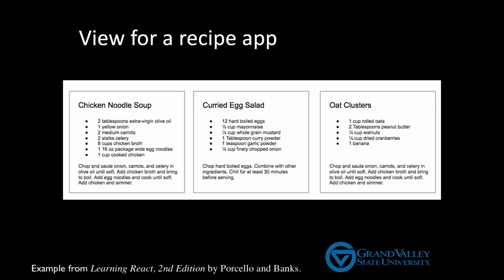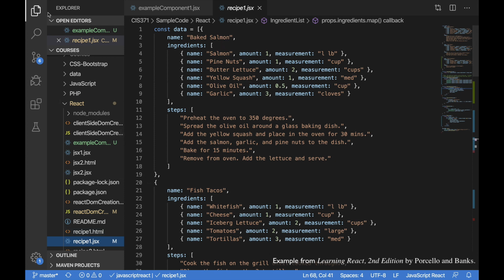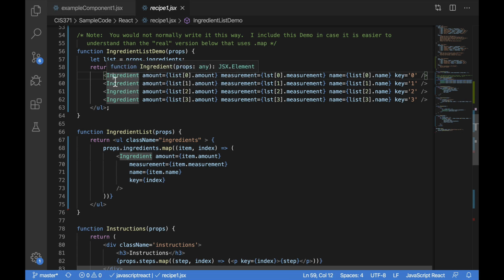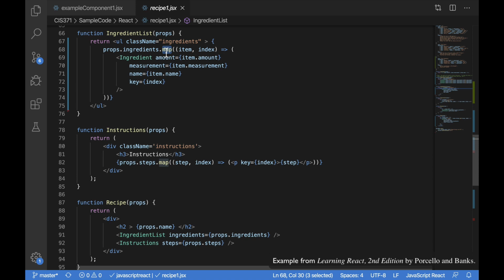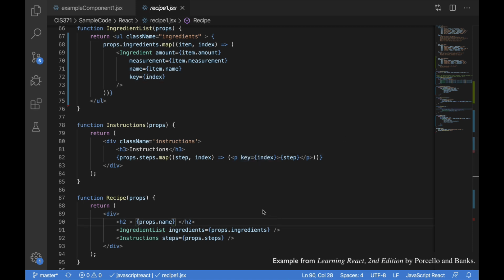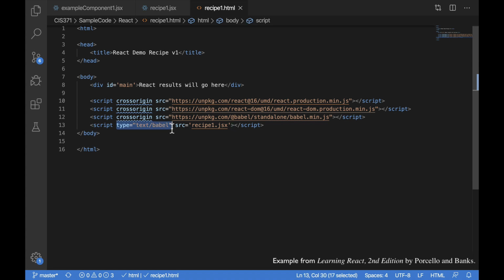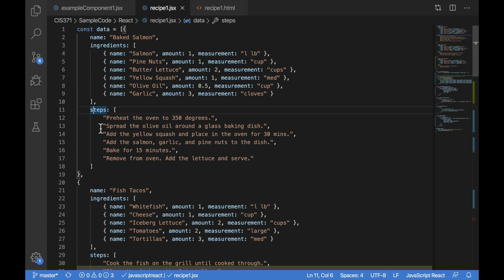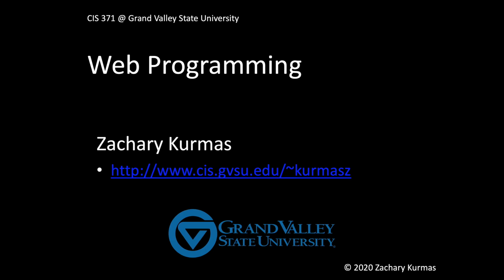React 3: Components and Props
This video walks through the creation of a very simple React app (a simple list of recipes).  The emphasis is on functional components and using props to pass data.